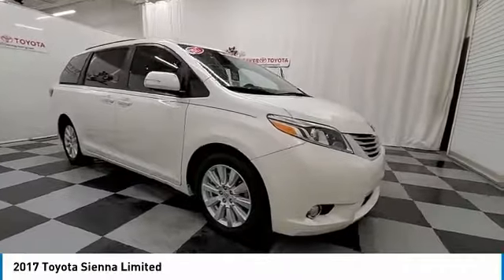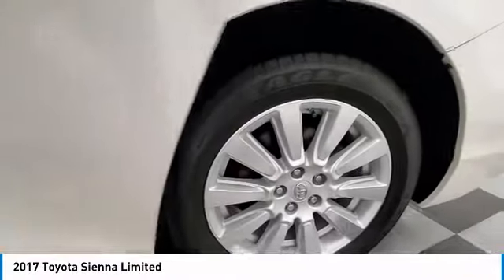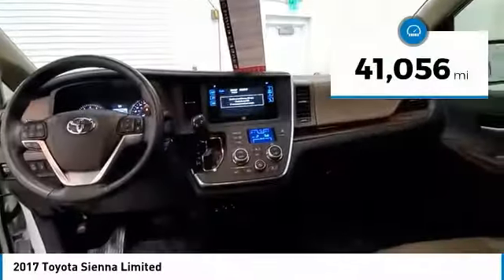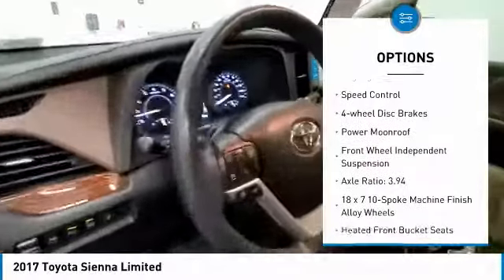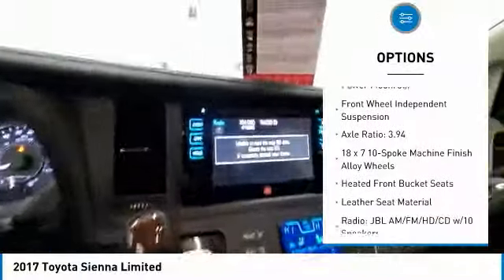2017 Toyota Sienna P846890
2017 Toyota Sienna Limited

Beaver Toyota of Cumming
1875 Buford Hwy

***TOYOTA FACTORY CERTIFIED***CARFAX ONE OWNER***100K MILE WARRANTY***MARKET BASED PRICING WE PRICE TO SELL NOT TO DISCOUNT***WE NEVER LOSE A DEAL OVER $VALUE$***FAMILY OWNED DEALERSHIP COME SEE THE BEAVER FAMILY DIFFERENCE TODAY***Certified. CARFAX One-Owner. Clean CARFAX. 19/27 City/Highway MPGbrbrWhite 2017 Toyota Sienna Limited FWD 3.5L V6 SMPI DOHCbrbrToyota Certified Used Vehicles Details:brbr  * Roadside Assistancebr  * Vehicle Historybr  * Limited Comprehensive Warranty: 12 Month/12,000 Mile (whichever comes first) from certified purchase date. Roadside Assistance for 1 Yearbr  * Transferable Warrantybr  * 160 Point Inspectionbr  * Powertrain Limited Warranty: 84 Month/100,000 Mile (whichever comes first) from TCUV purchase datebr  * Warranty Deductible: $50brbrbrAwards:br  * 2017 KBB.com 12 Best Family Cars   * 2017 KBB.com Best Resale Value Awards   * 2017 KBB.com 10 Most Awarded BrandsbrbrWHY BUY FROM BEAVER TOYOTA OF CUMMING?brAt Beaver Toyota of Cumming, we're here to WOW ya! Our staff is 100% dedicated to customer satisfaction and we understand that you need clear, transparent information throughout the car buying process. We feature an exclusive 30-DAY USED CAR EXCHANGE POLICY. Don't like it? Just bring it back for one you love. WOW PRICE! With our live market pricing philosophy, we offer the right cars at the right price, and the transparency to back it up!